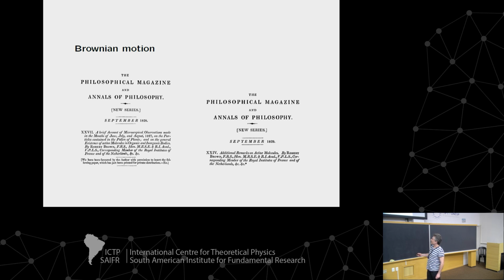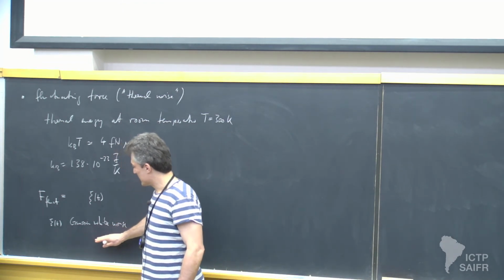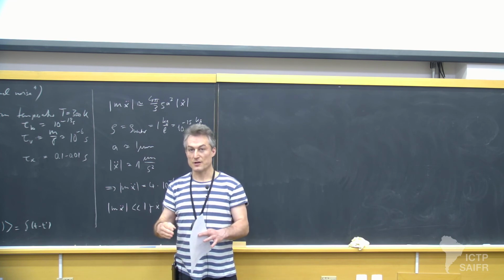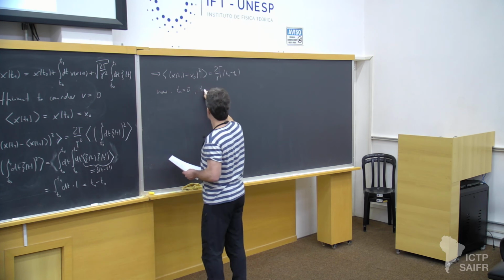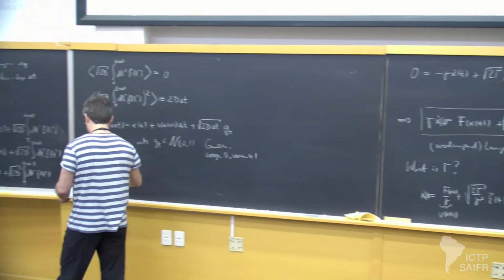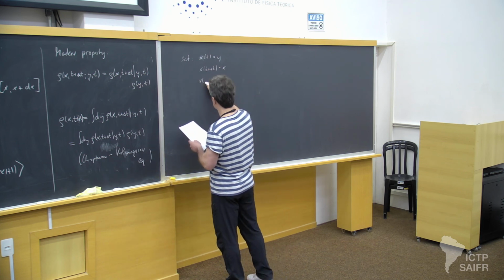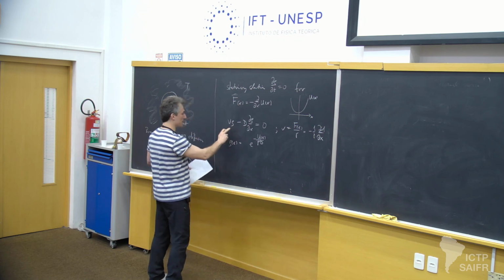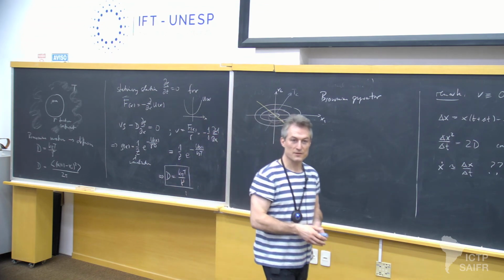Ralf Eichhorn 2 of 3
Speaker:
Ralf Eichhorn (NORDITA, Sweden): Brownian motion and non-equilibrium statistical physics - 2 of 3